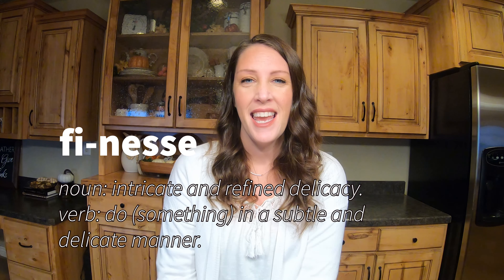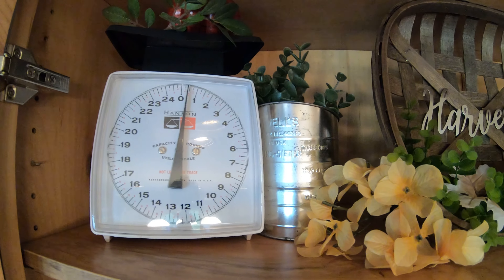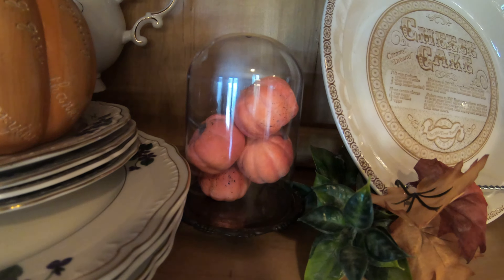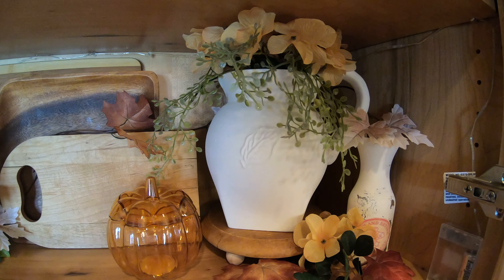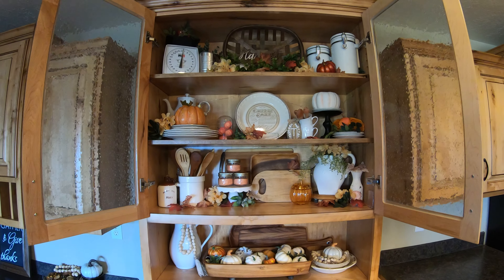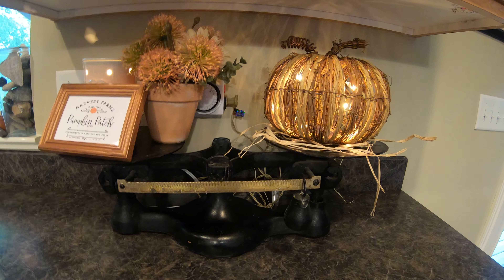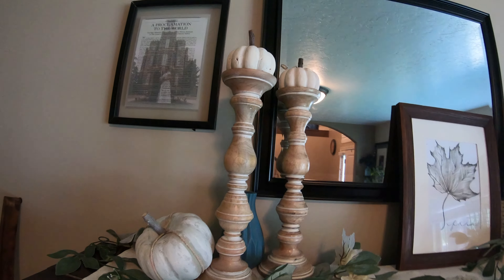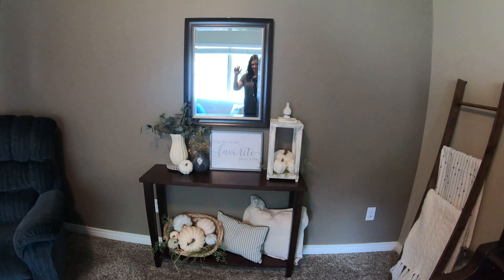2021 Fall Kitchen Decor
Welcome to Finesse_Geek Wife. I love all things vintage, homemade, and beautiful hand-me-downs that tell the story of our family.  Today I will show you how to make a table centerpiece using Dollar Tree items for the upcoming fall decor season.